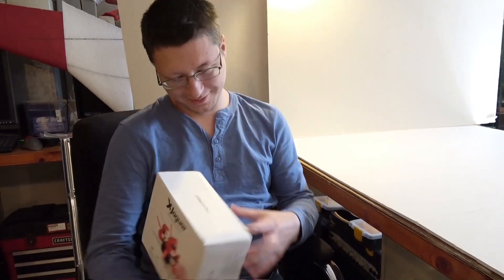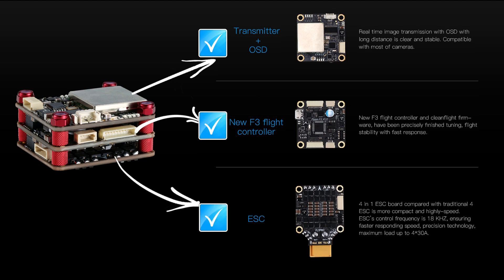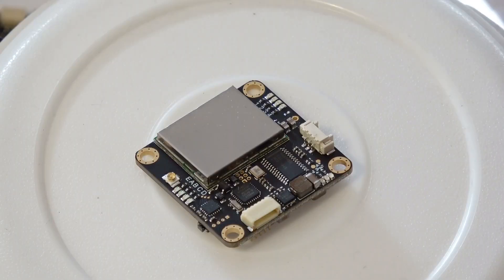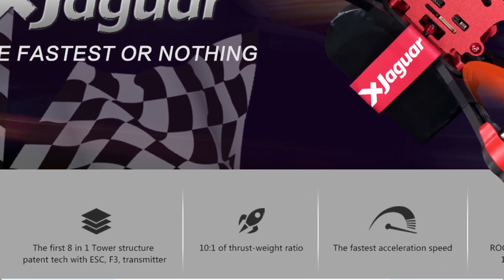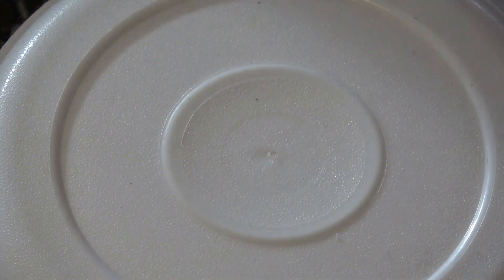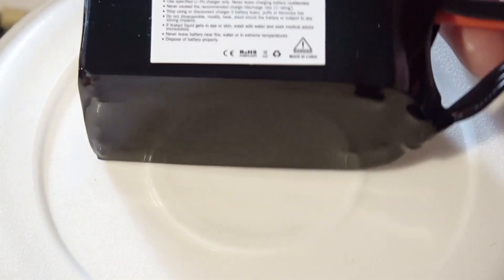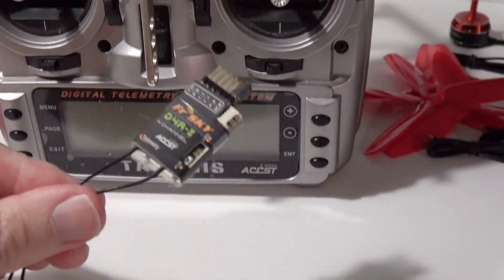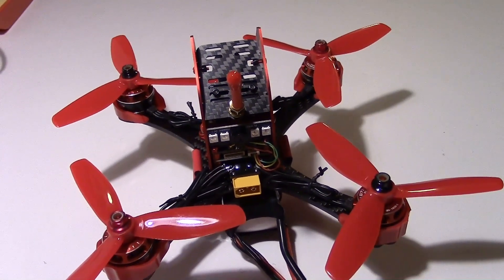FLYPRO XJaguar Racing Drone Kit with 8-in-1 Tower - Introduction and Overview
The XJaguar kit comes with premium parts specifically chosen with high speed mini-quad racing in mind.

PrNewsWire news-release Sep 24, 2016:
"Due to its pioneering innovation in technology, the application of the 8-in-1 tower structure patented technology, the highly integrated 4-in-1 electronic speed controller and the video transmitter with OSD (on screen display), the drone has avoided the complex wiring that hobbles many of the existing drones, and succeeded in delivering a light and clean appearance, a centralized barycenter, flexible turning ability and higher flying efficiency. "

Features of the FLYPRO XJaguar Racing Drone Kit:
1, The 8 in 1 Tower structure with 5.8G Transmitter, MW OSD, SP Racing F3 Flight Controller, 4 in 1 ESC (30A), PDB.
2, RCINPOWER GT2205 KV2300 motor. The maximum thrust of one motor is 1300g.
3, 5045 three-bladed propellers.
4, The total thrust-weight ratio is 10:1.
5, ROC 4S 1300mAh 100C battery.
6, FPV RunCam Swift HD Lens.
7, Orthodox 4mm carbon fiber frame.

Is it the fastest racing drone or the world's fastest racing drone?
I don't know but it is very fast and certainly designed for racing.

 Note: This could not be called x jaguar review, x jaguar drone review, flypro x jaguar review, flypro xjaguar review, flypro xjaguar drone, flypro x jaguar drone, or flypro xjaguar drone review because I am just going over the features and not doing pros and cons. In the future video I may do a real review.